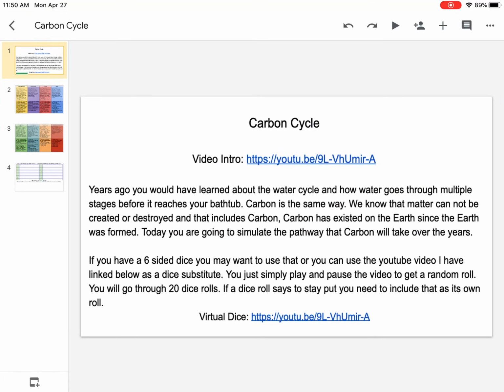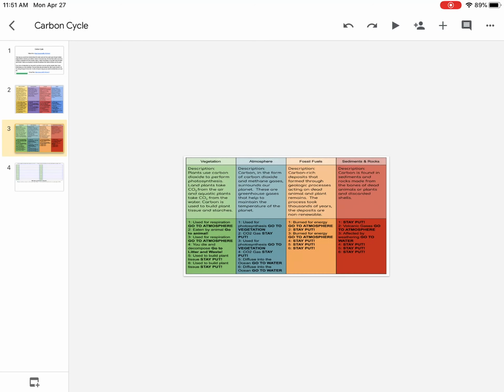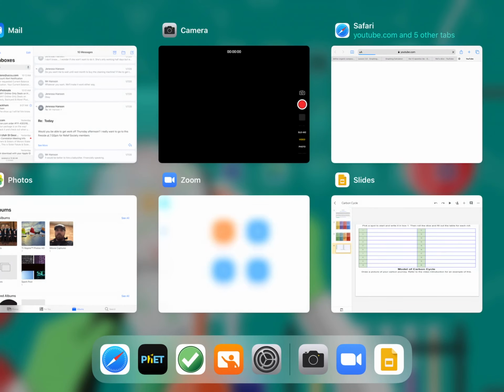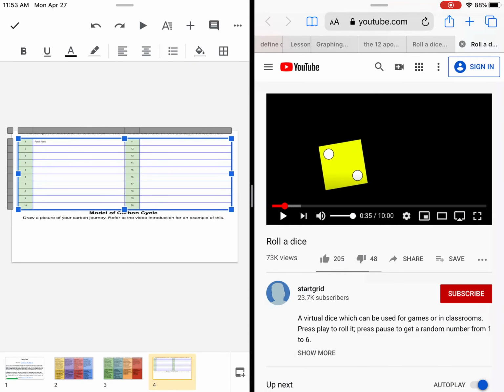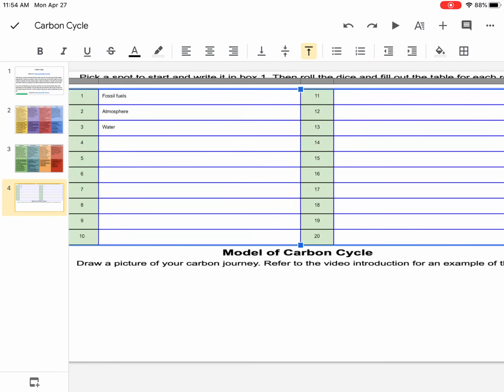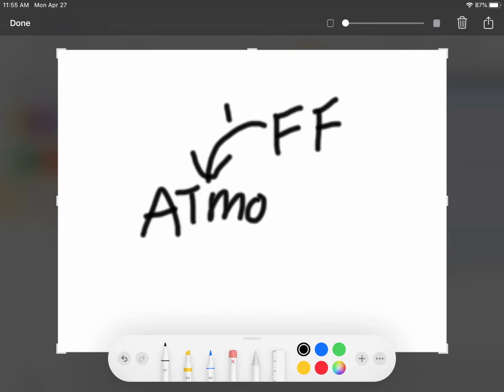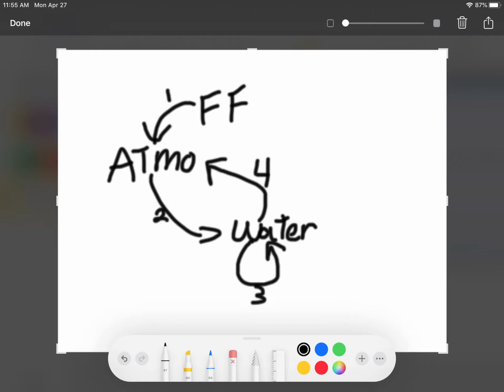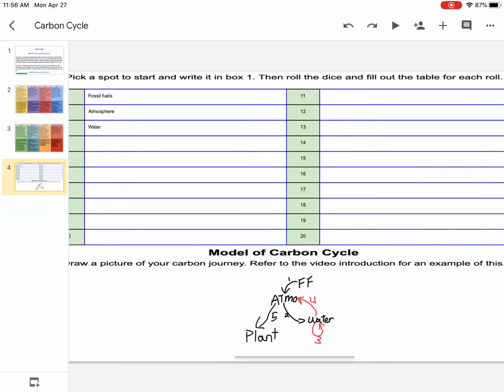Introduction and instruction for carbon cycle